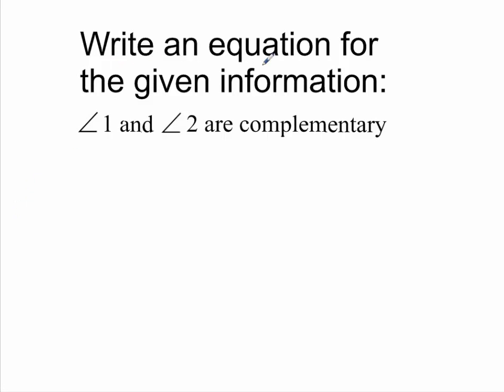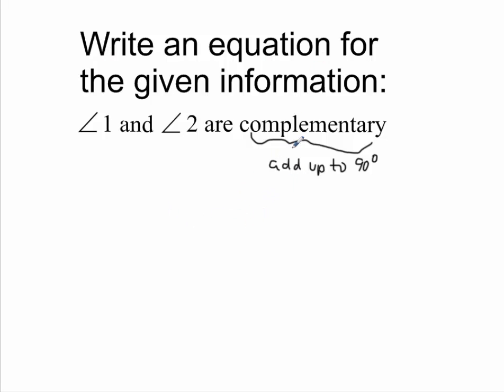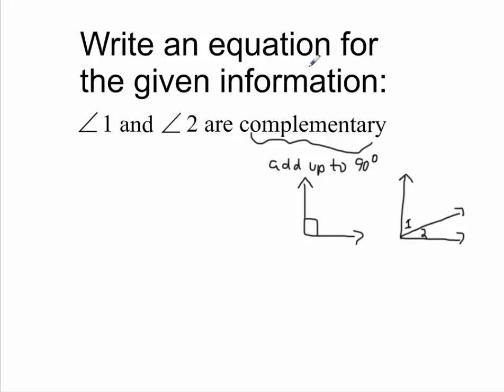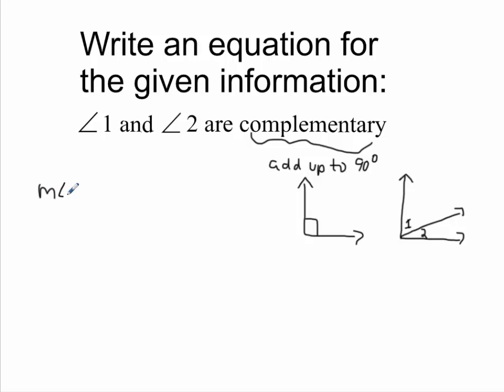Equation for Complementary Angles